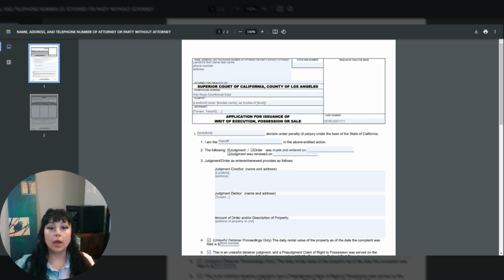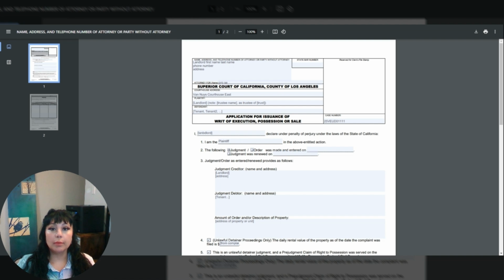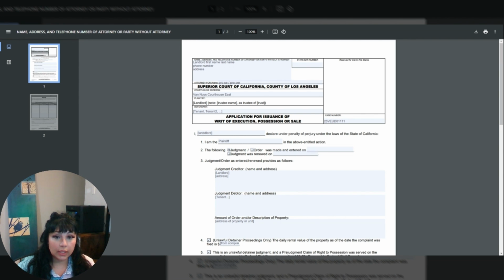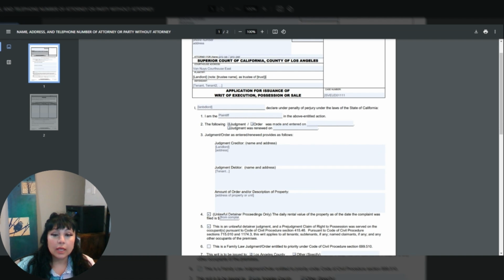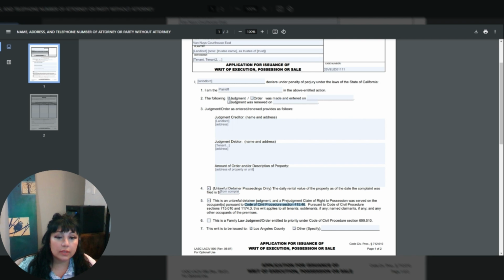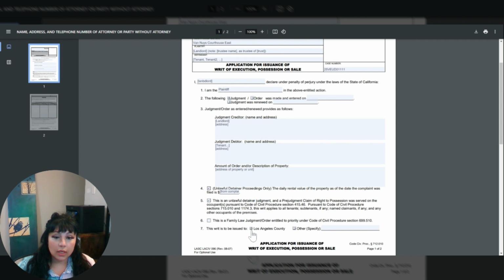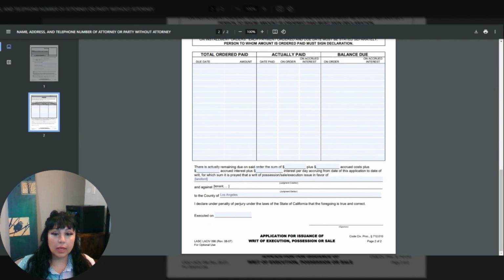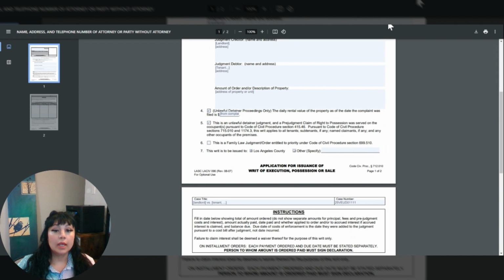Example of Filling out an Application for Issuance of Writ of Possession in Los Angeles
In this video I walk through how I have filled out this form for filing with the court when asking for a WRIT OF POSSESSION. This is not how it would be filled out if the writ is asking for money damages.
NOTE: this is not a solicitation for legal employ,meant. There is no attorney-client relationship.